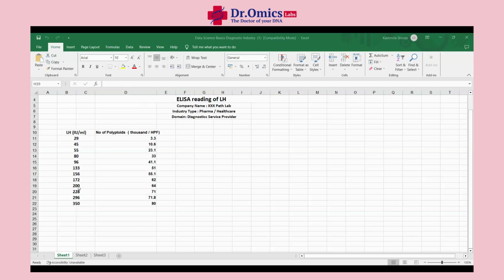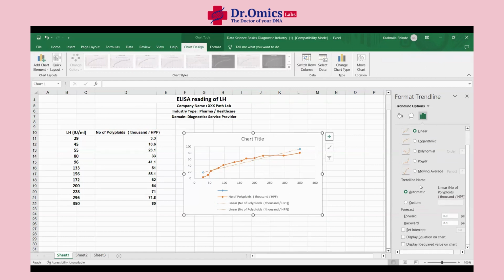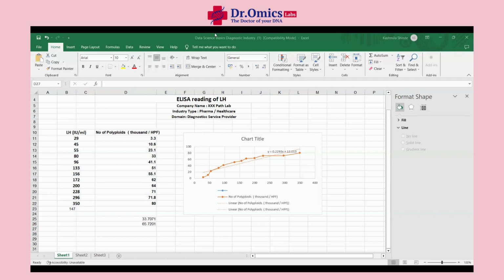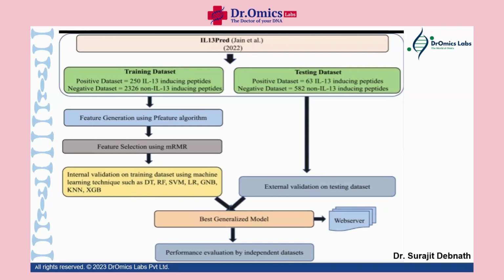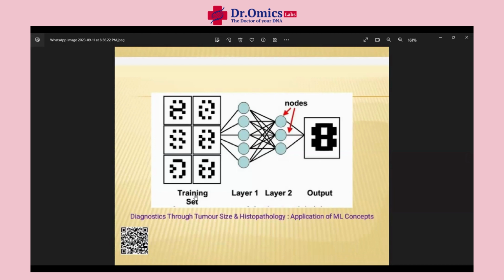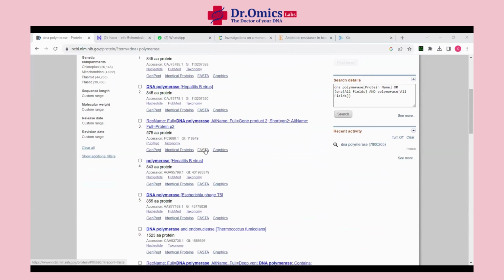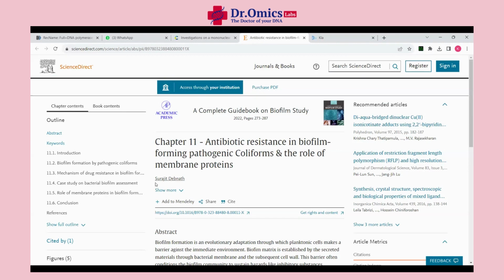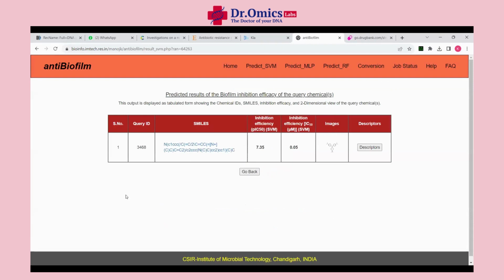Machine Learning For R&D In Biotechnology Workshop |PART15